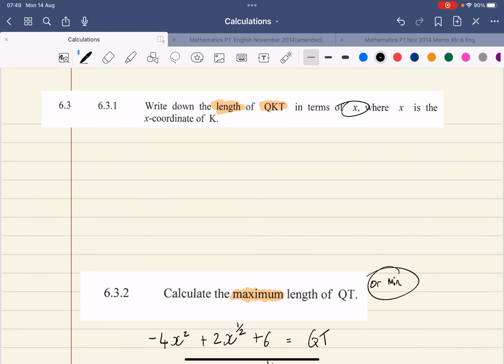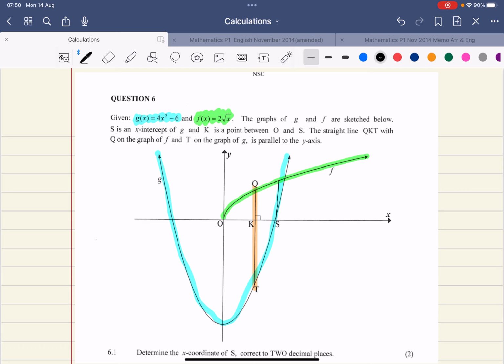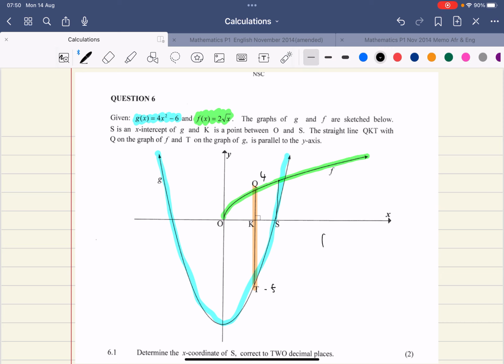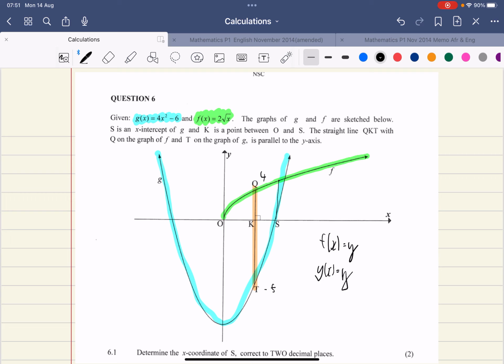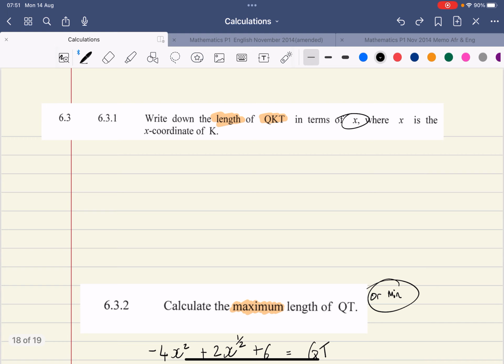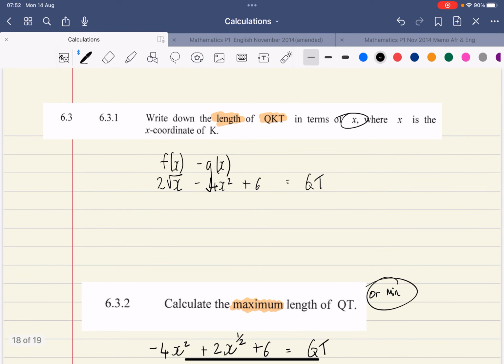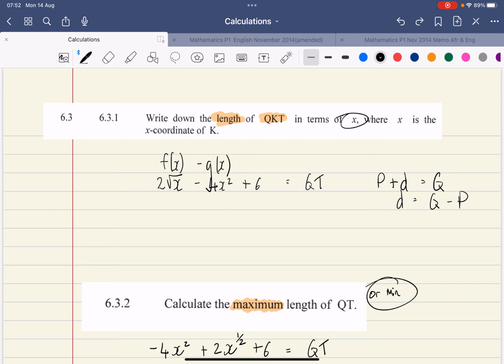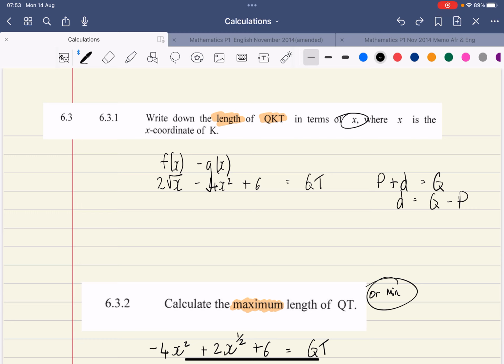Question 6.3.1 Paper One 2014 - (NSC) Mathematics Matric Final Exam Paper, (South Africa)